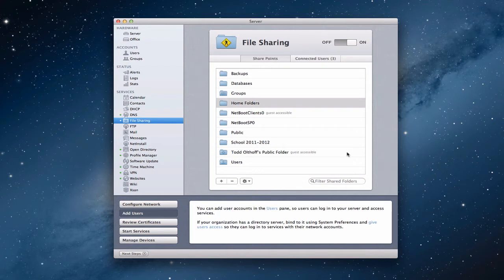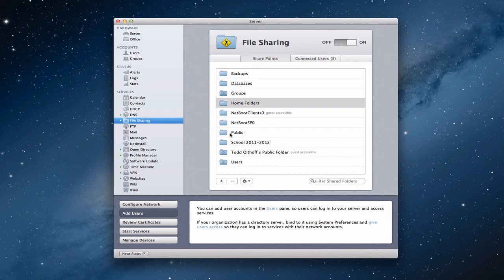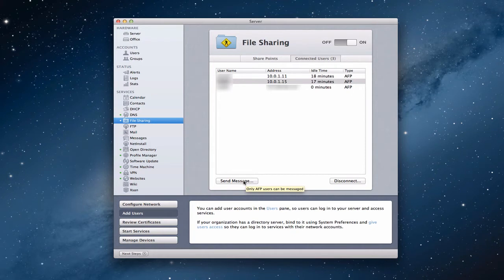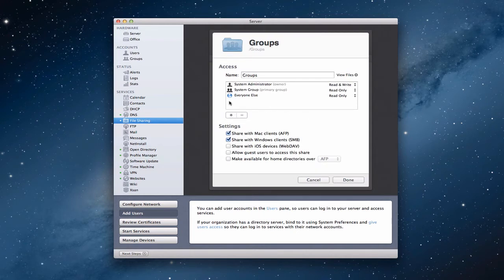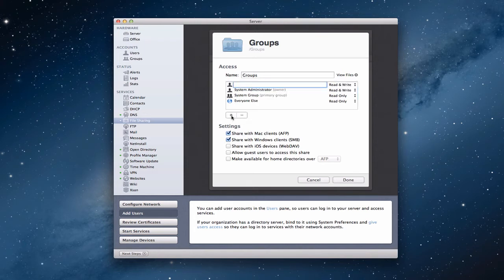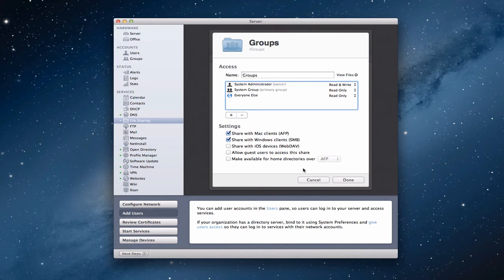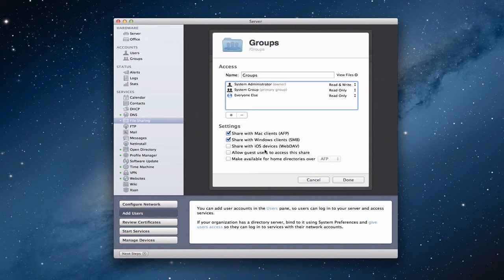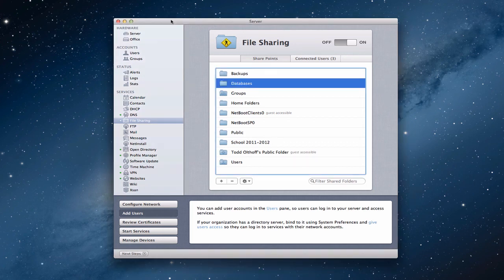Mountain Lion Server Part 10: File Sharing & Home Folders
In this screencast tutorial I walk you through setting up file sharing on your server. We will cover how to set up certain files and folders to share, how to set permissions for your files and folders, different sharing protocols, and how to set up home folders on your server so your users can log into any computer on your network and have access to their own home folder.